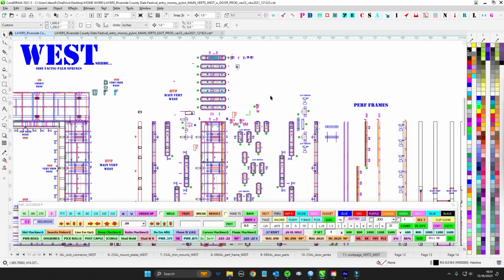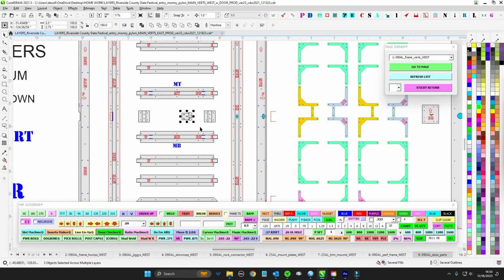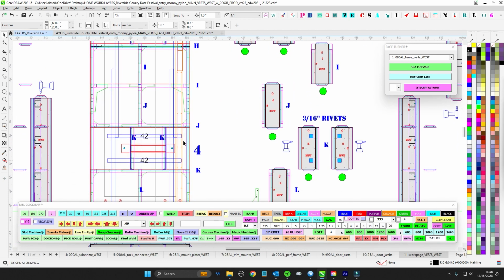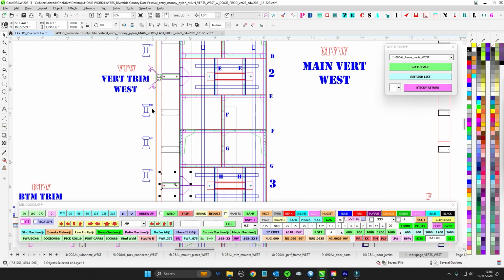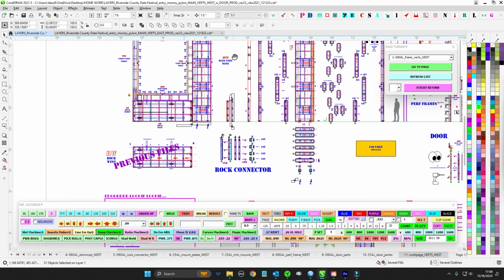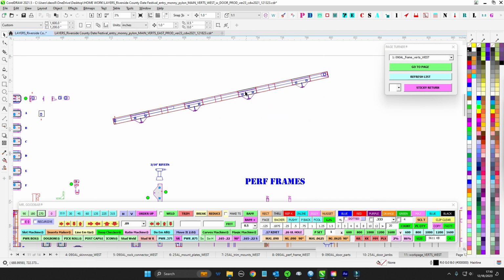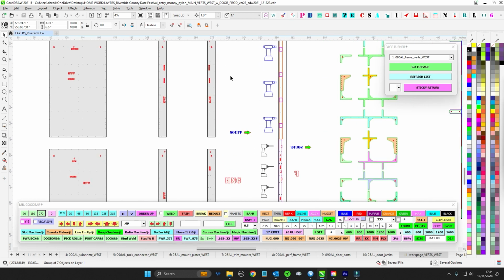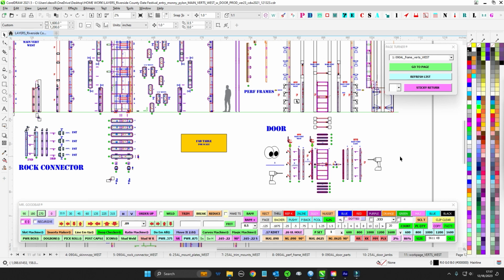Riverside County Fairgrounds Date Festival Pylon Sign - East and West Verticals With Entry Door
0:00 INTRO
1:28 Lay of the Land
4:18 (not the) Back Door
9:09 Rock Connector
12:43 Main Box
13:49 Trim Box Side Mounts
17:42 Bottom Jacks
20:30 Hittin' Skinnnzzzzzz
21:00 Perf Frames
23:26 Calling Names
24:17 Oh yeah, I forgot... Crown Connectors
25:16 OUTRO

Gettin' it how we livin'...